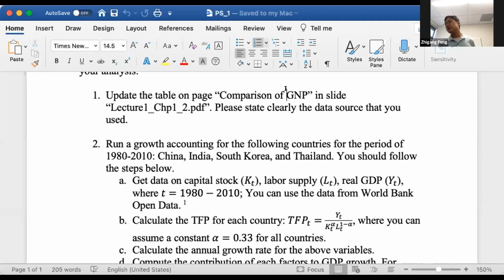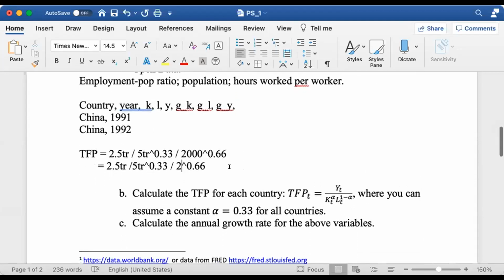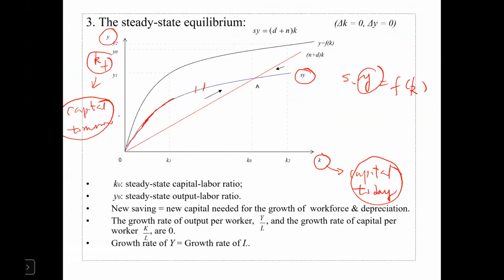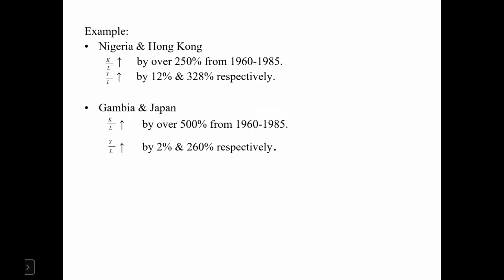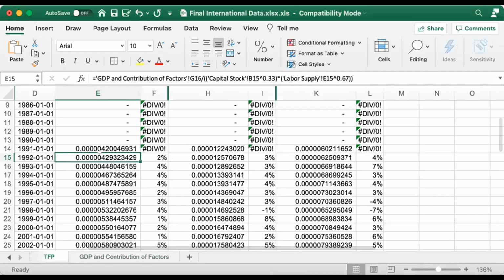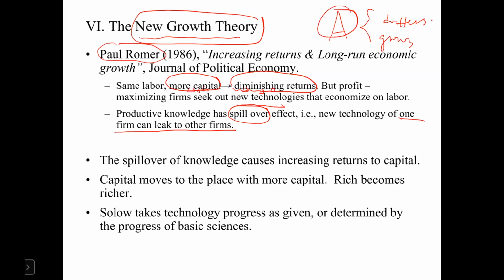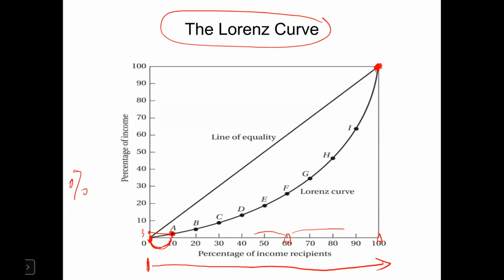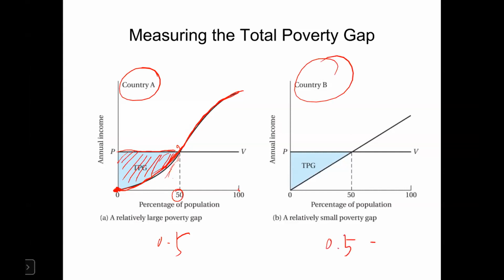ECON8666: 2 Growth theory II